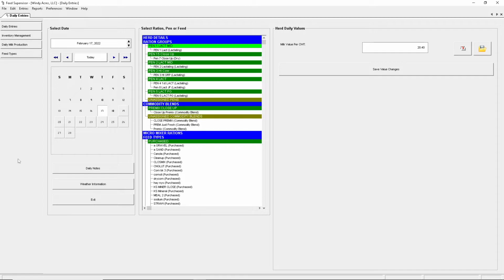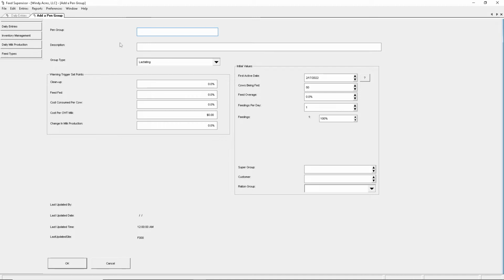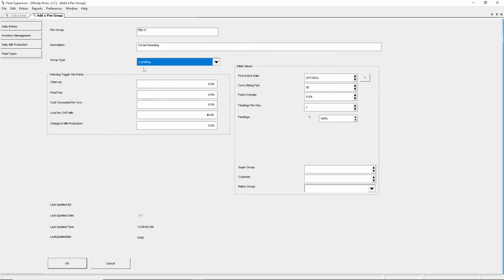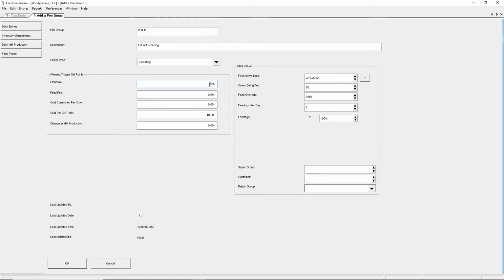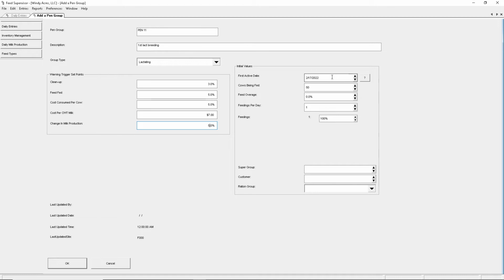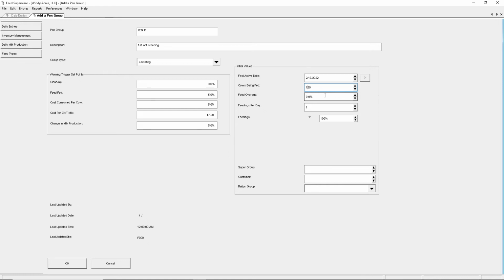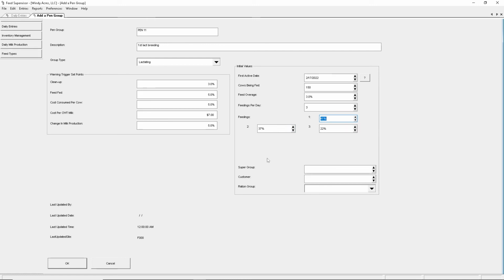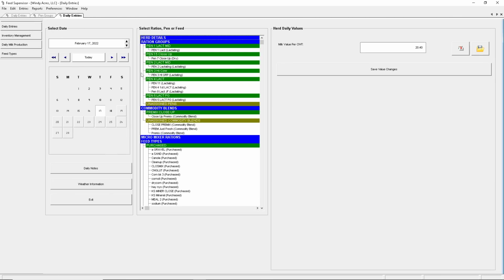Feed Supervisor Tutorial: How to Add a New Pen Group and Assign it to a Ration.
Learn how to enter a new pen group into Feed Supervisor and assign it to a ration.